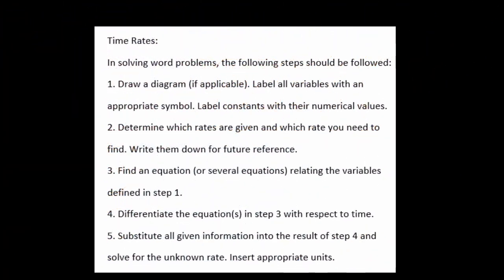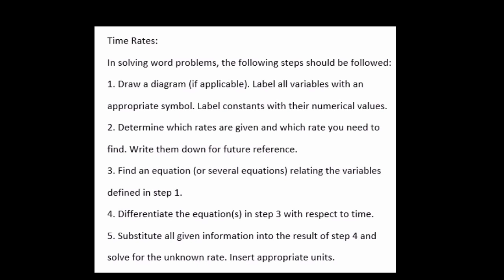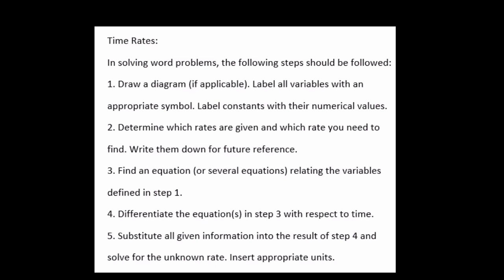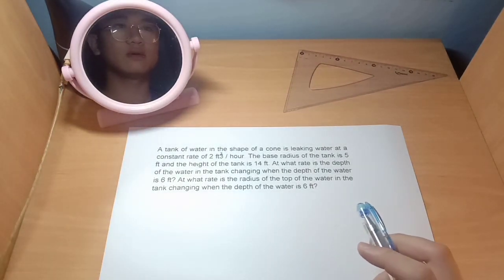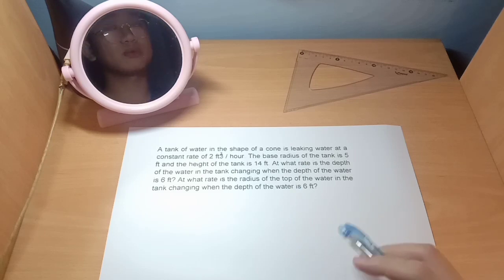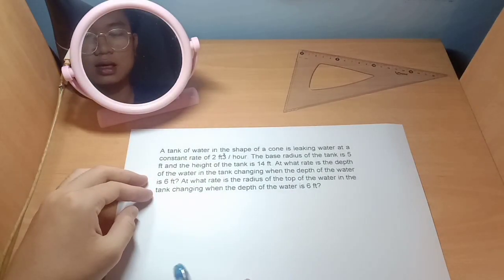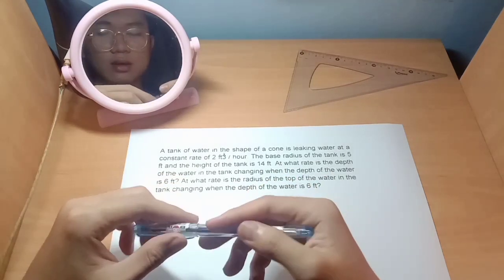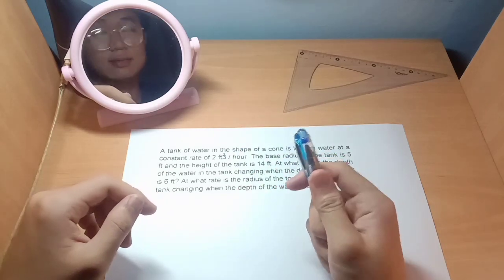36: Related Rates_VILLA